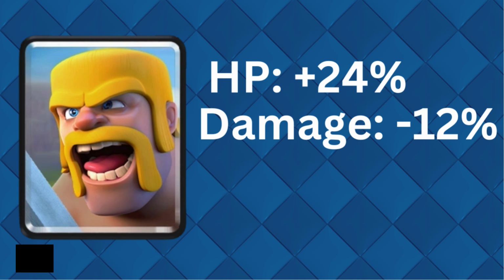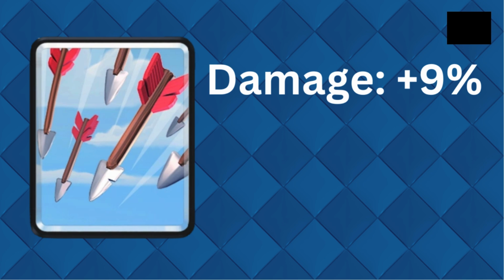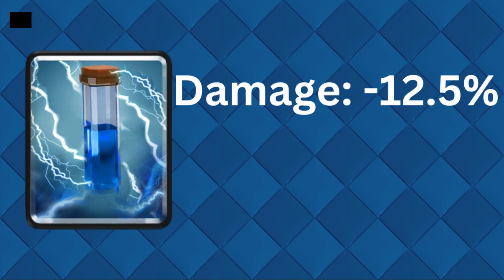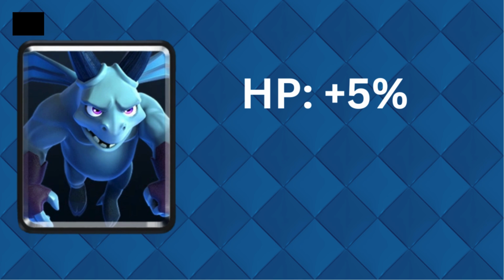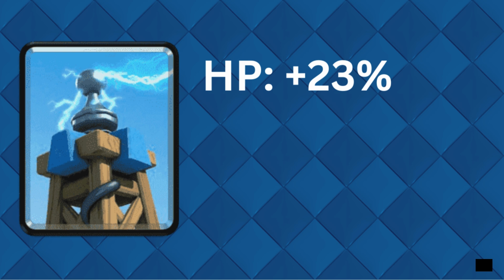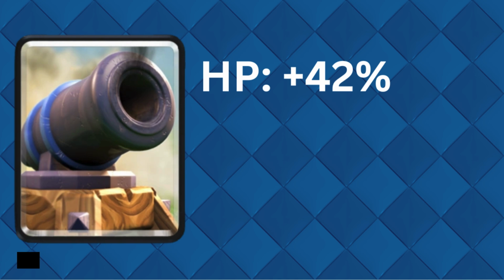Clash Royale Pre-Release balance changes (Common edition)